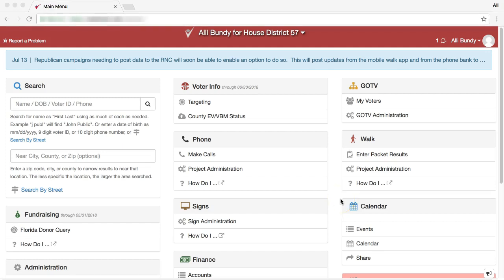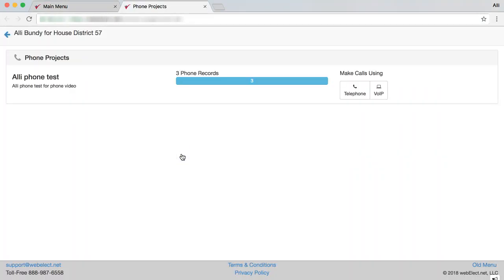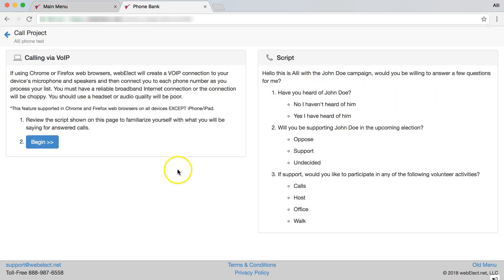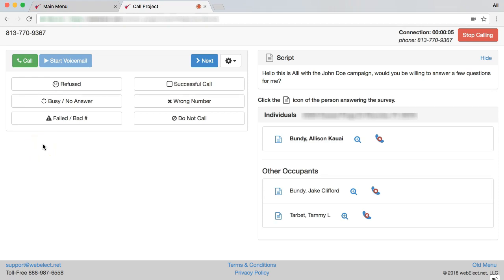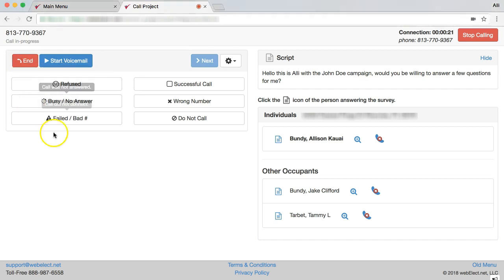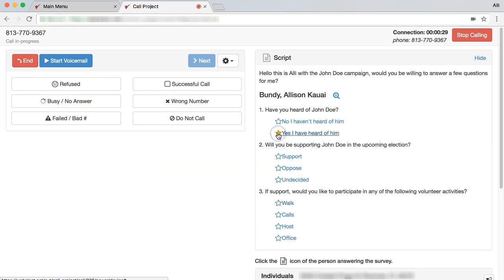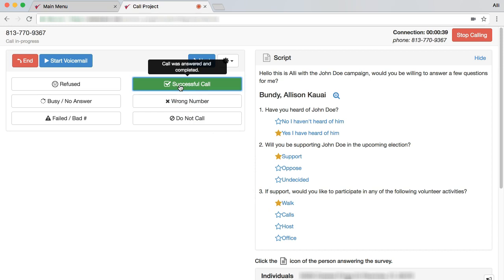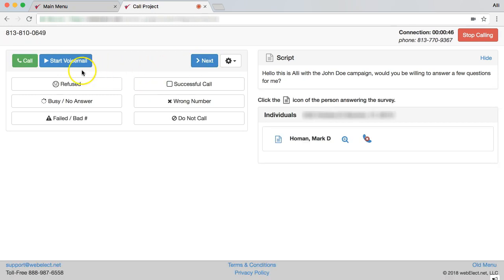webElect | Making Calls via VoIP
How to make phone banking calls using the VoIP (voice over internet protocol) feature.